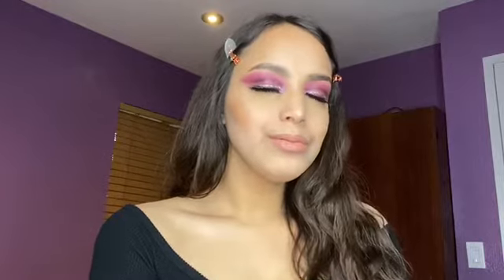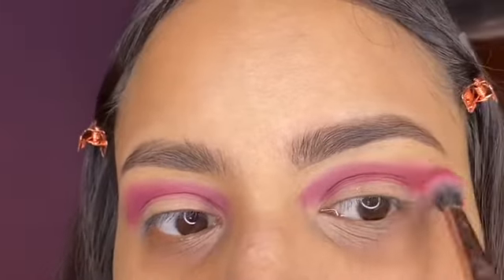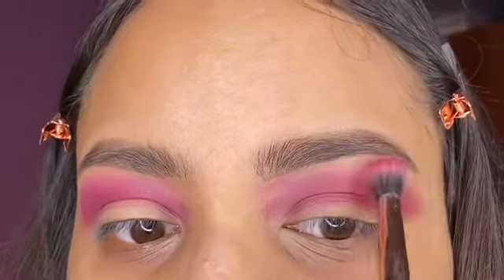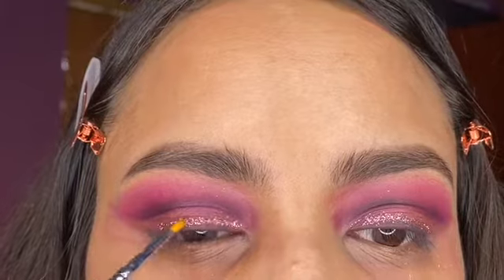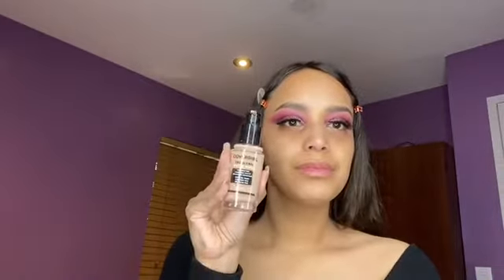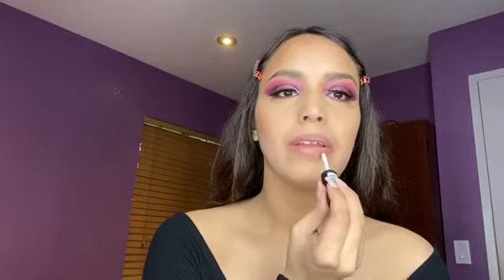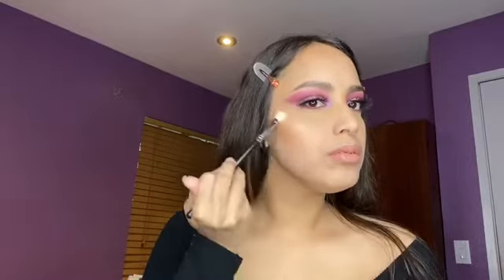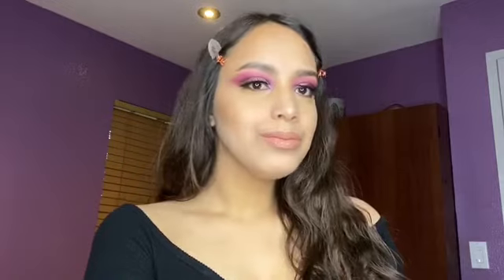Cranberry Smokey Makeup Tutorial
- morphebrushes jaclynhill volume 2
- goldenparadise__ glitter amor
- bebellacosmetics pomade brow gel
- beautycreations.cosmetics flawless stay foundation
- toofaced born this way multi sculpting coverage concealer
- rcmamakeup no color powder
- themakeupshack silhouette contour palette
- anastasiabeverlyhills amrezy highlighter
- nyxcosmetics lip liner mauve, soft matte lip cream London, butter gloss